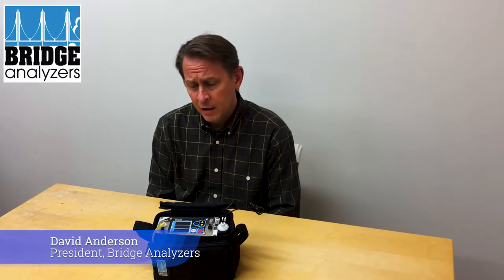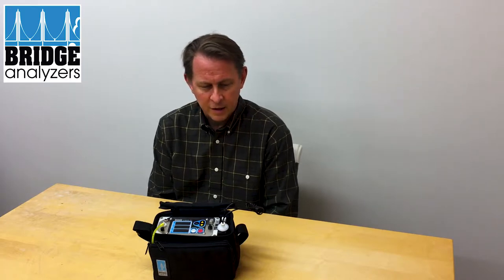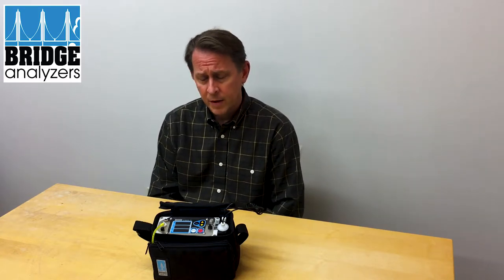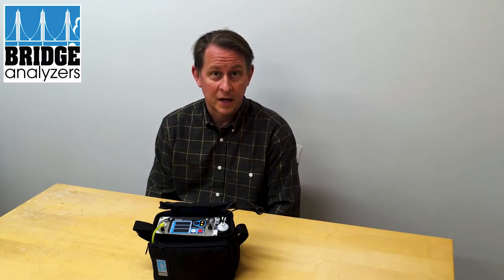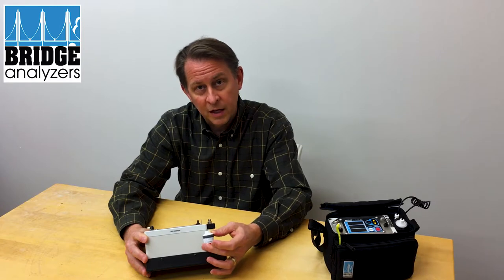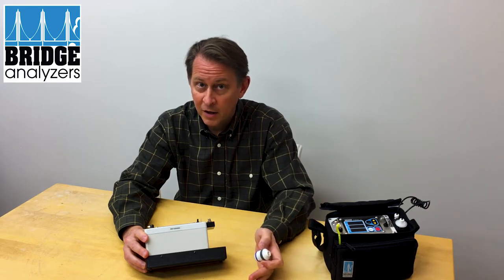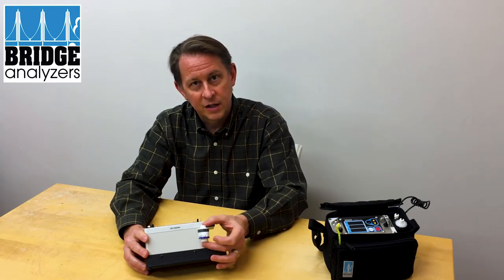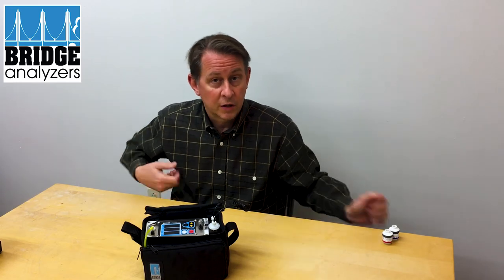MAP Tri-Gas Analyzer Design Enhancements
In this video we explain the latest MAP Tri-Gas Analyzer Design Enhancements as well as how we came to implement them.

These Design Enhancements will be implemented on all new Tri-Gas Analyzers as well as on any Tri-Gas Analyzer that comes in for service.

With a new, more accurate O2 sensor that is stable at lower oxygen levels coupled with the sensor now being inside the analyzer body, we look forward to delivering an even better Tri-Gas Analyzer to our customers.